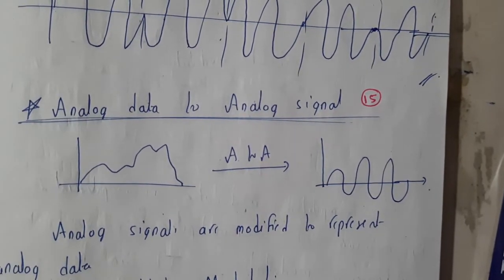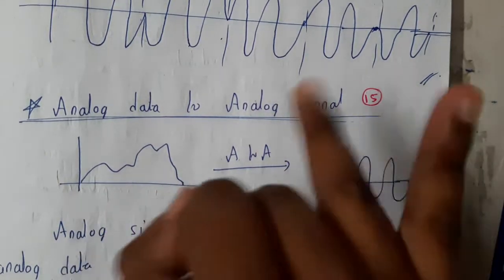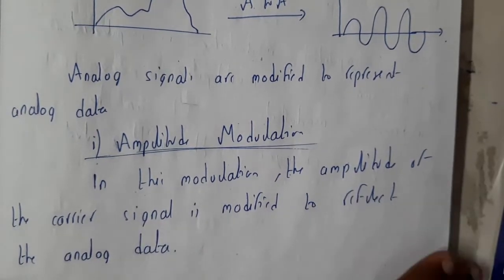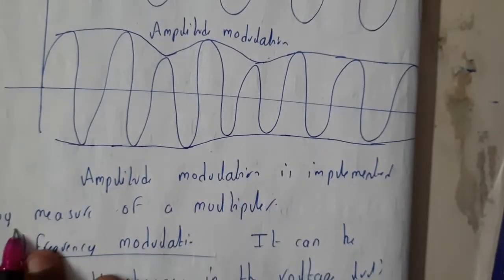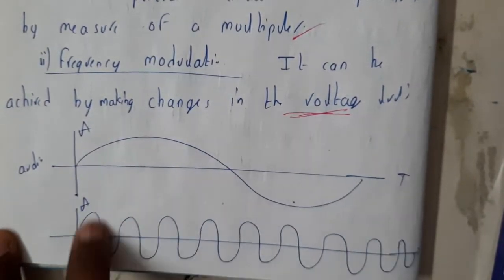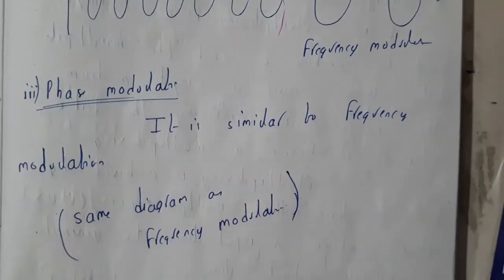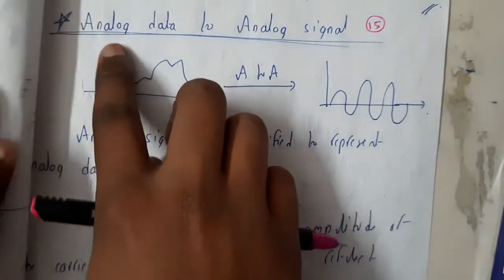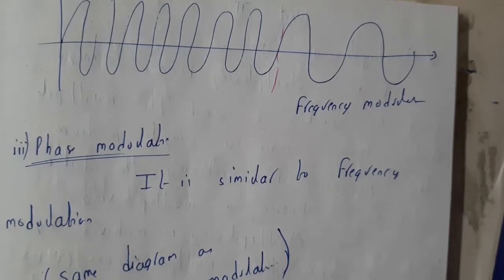15 analog data to analog signal